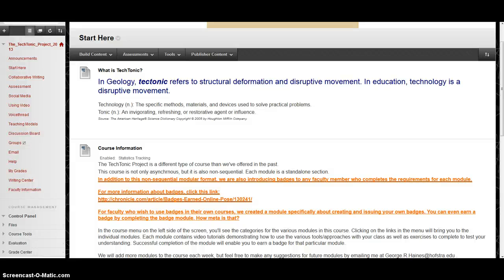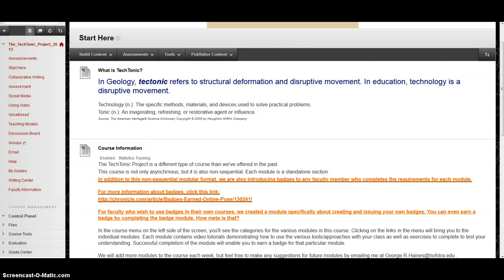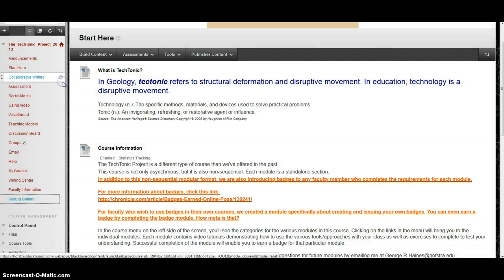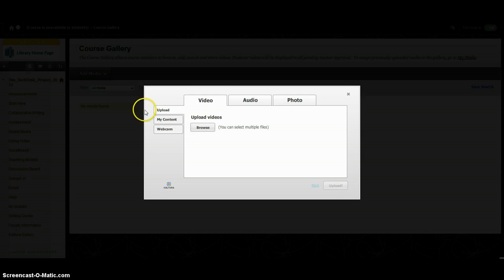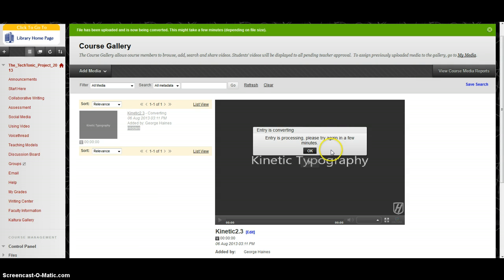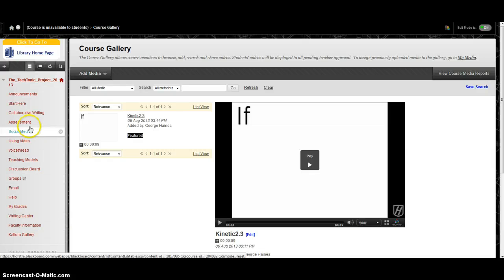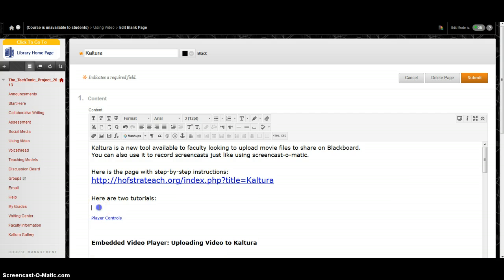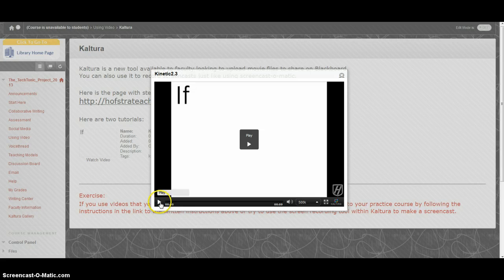Using Kaltura in Blackboard